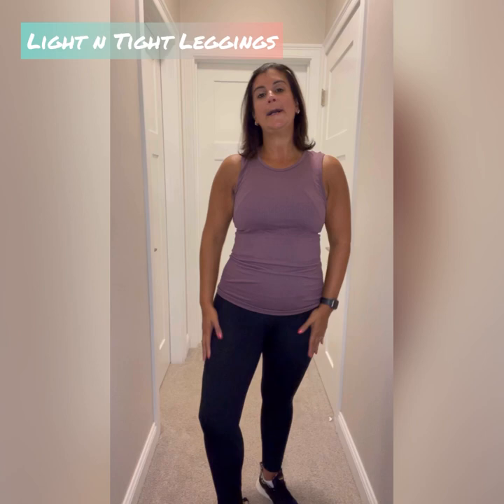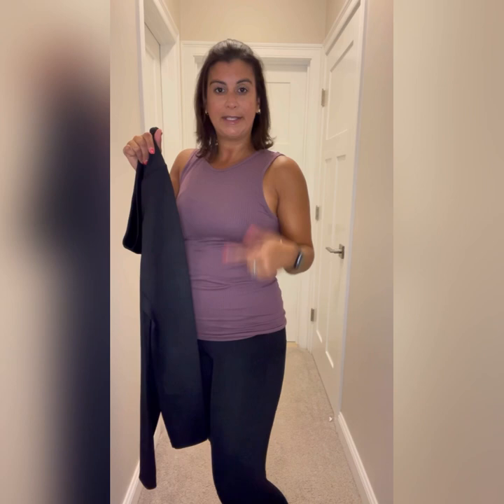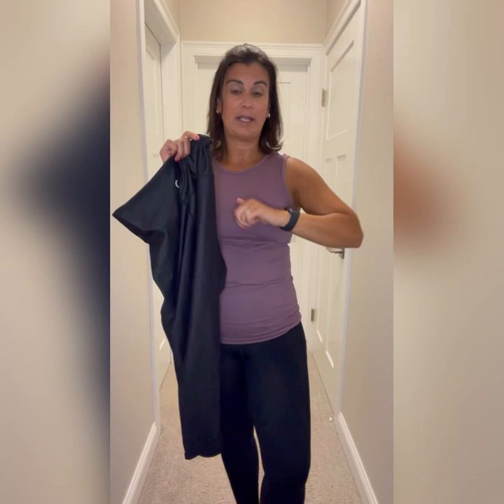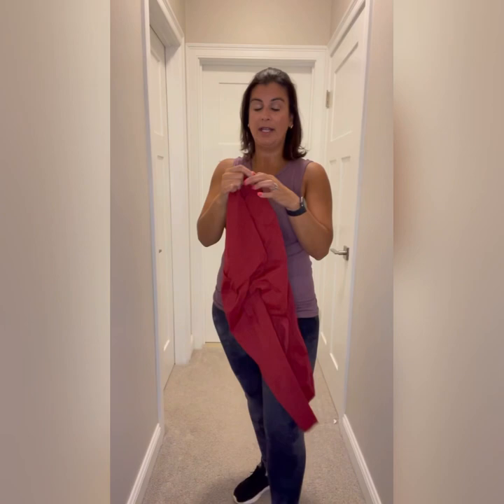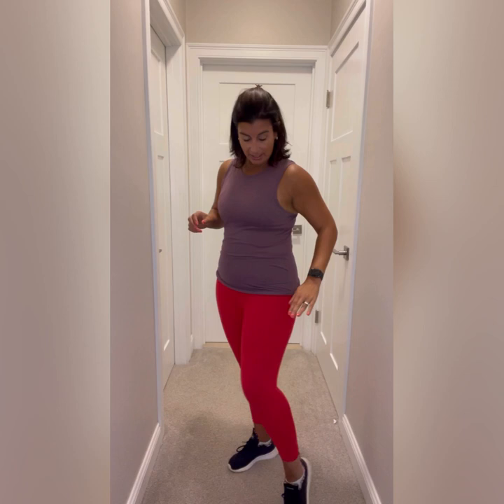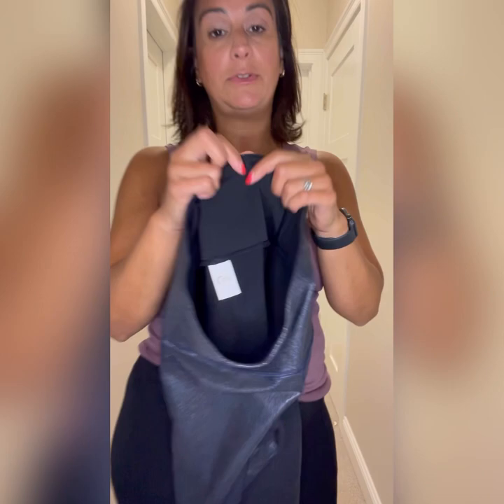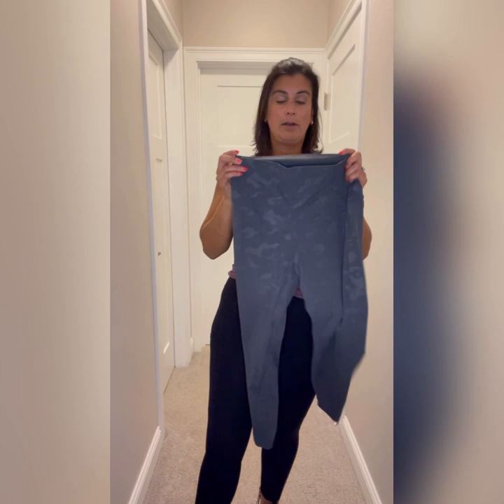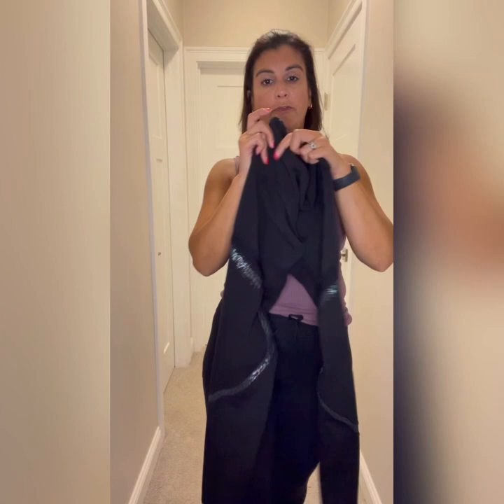Zyia Leggings Video